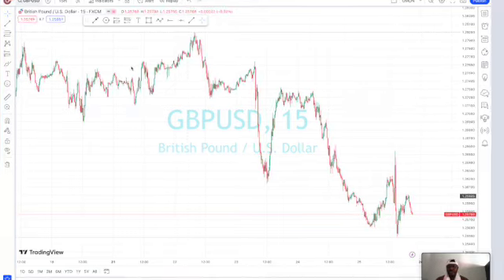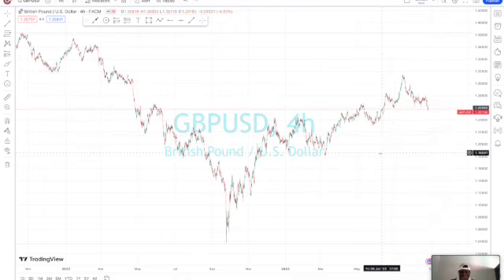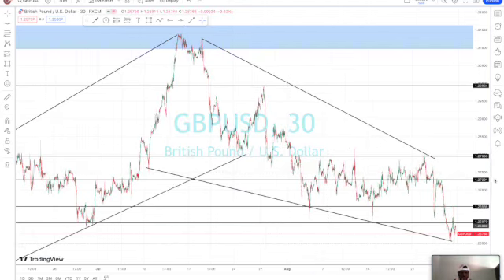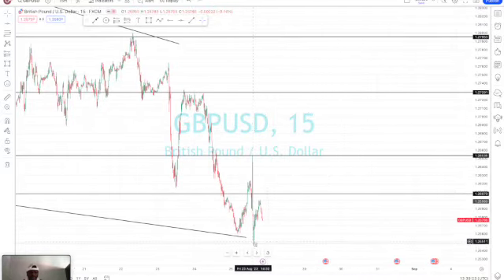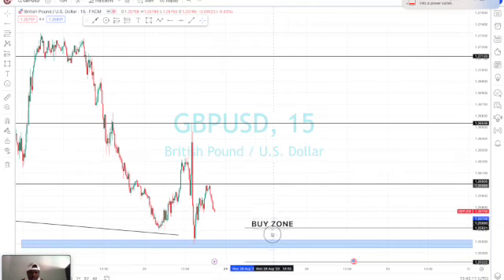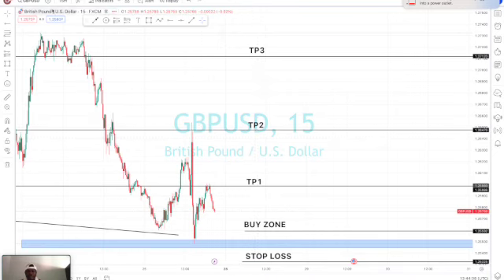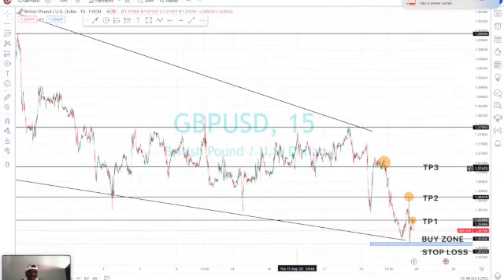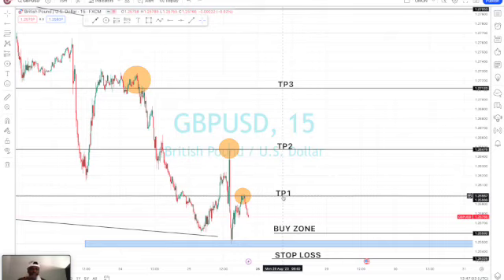GBPUSD ANALYSIS SETUP FOR BUY/FOREX TRADE